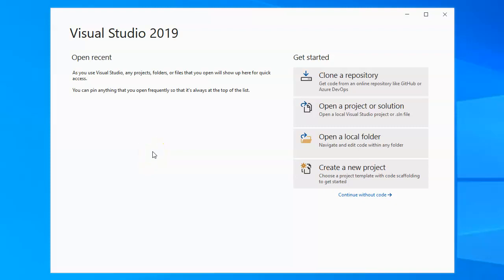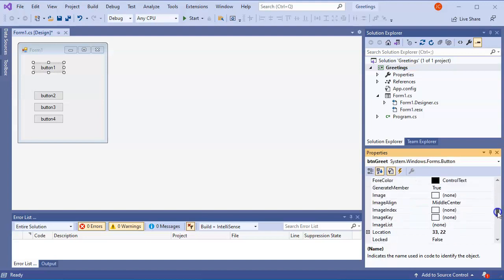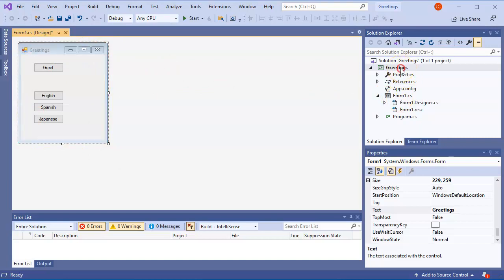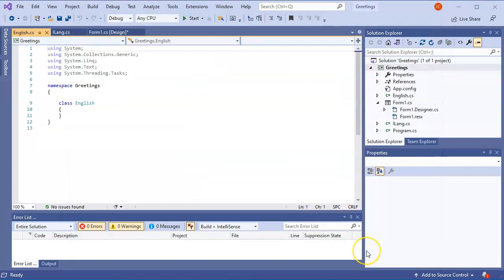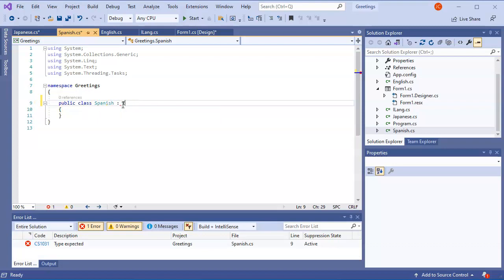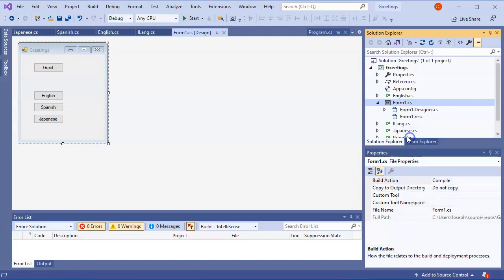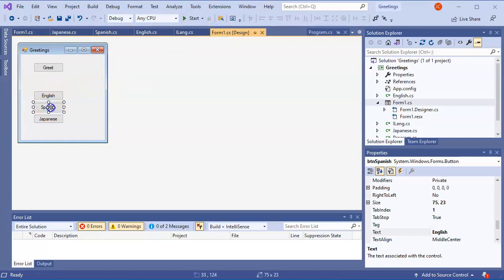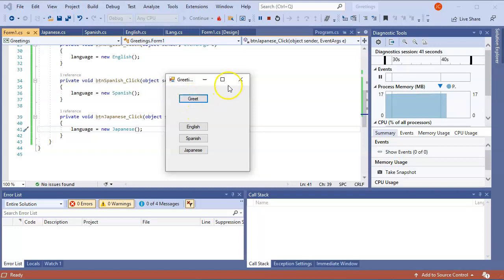Using C# Interfaces in Visual Studio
Shows how to create a Windows Forms App (.NET framework) project in Visual Studio and then create an interface and some classes that implement the interface and shows how the classes can be used interchangeably in the code.